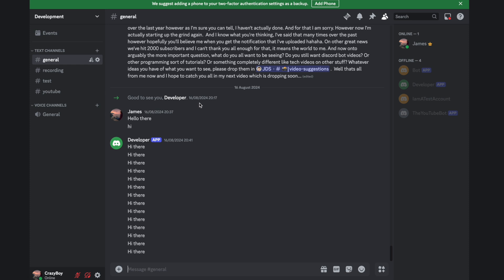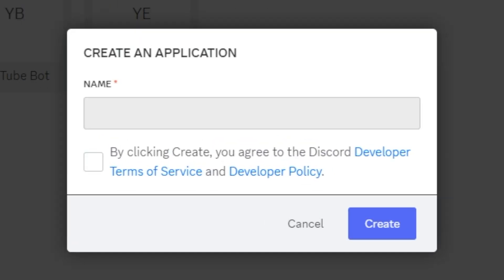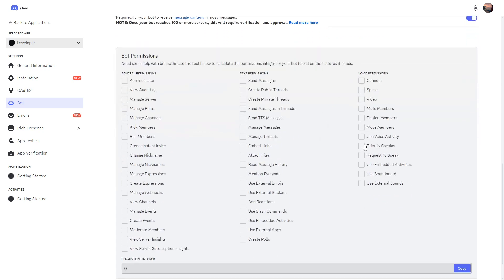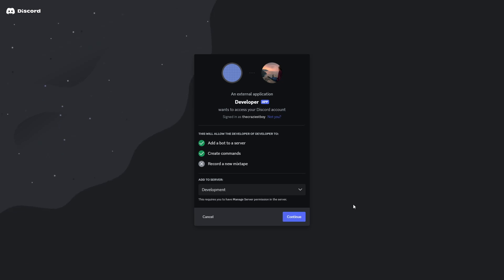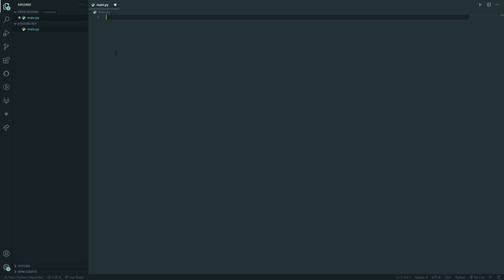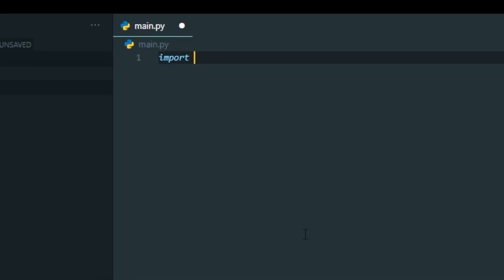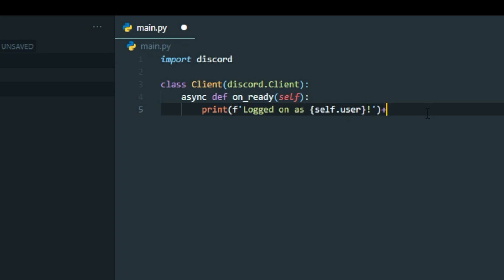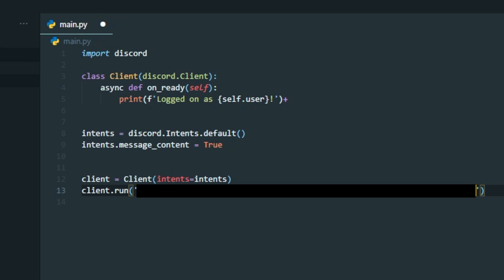Creating a Discord Bot in Python (2025) | Episode 1: Setup & Basics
Looking to create a Discord Bot for your server? In Episode 1 of our 2025 series, "Creating a Discord Bot in Python," we walk you through the initial steps of setting up your bot with Discord and writing your first lines of code. This tutorial is perfect for beginners who want to dive into Discord bot development using Python in 2025.

1. How to register your bot with Discord
2. How to set up the necessary libraries for Discord bot development
3. Writing your first few lines of code for your bot